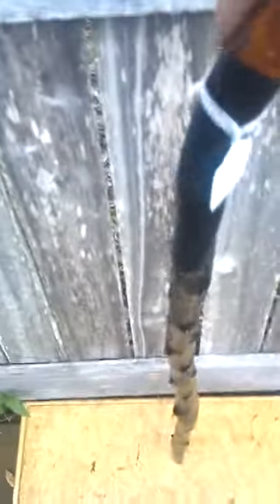LG75 Legacy Irish Blackthorn Walking Stick